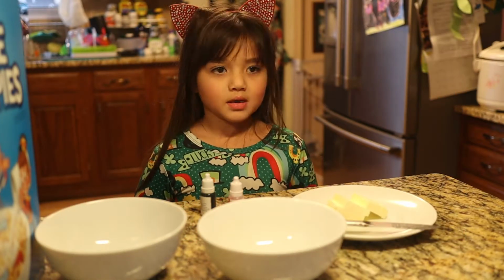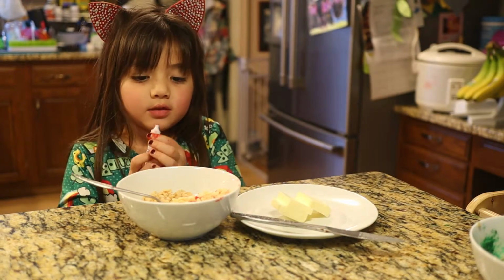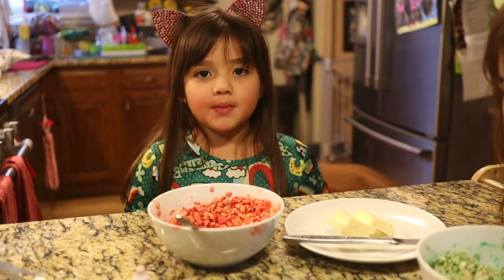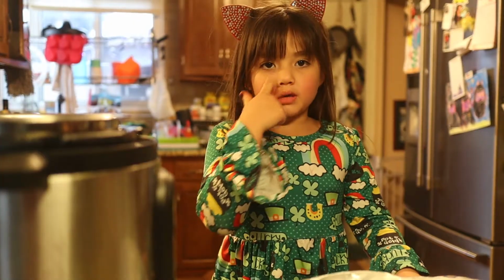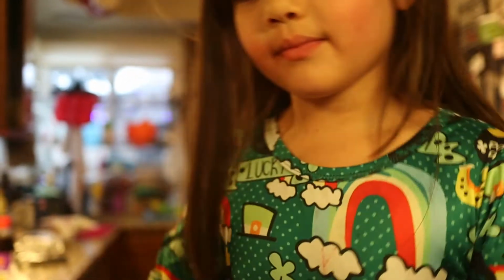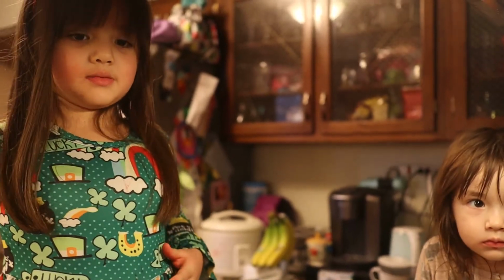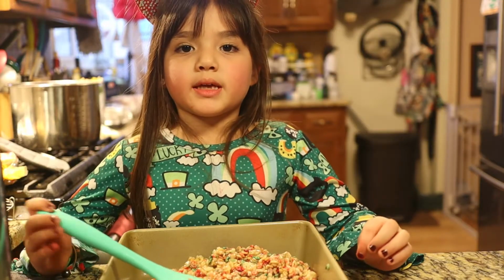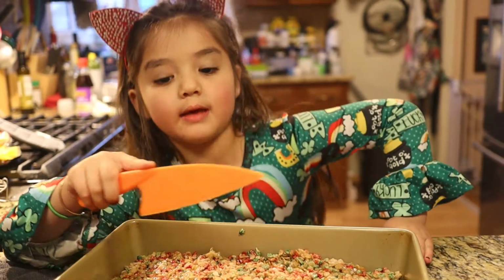Christmas Rice Krispies Treats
Create a fun Christmas treat using the Instant Pot!

3 tbs butter
10 oz marshmallows
6 cups Rice Krispies cereal

**Hi! My name is Kanoe and I like to make my own food with the help of my Mama. Please do not try this without ADULT SUPERVISION.